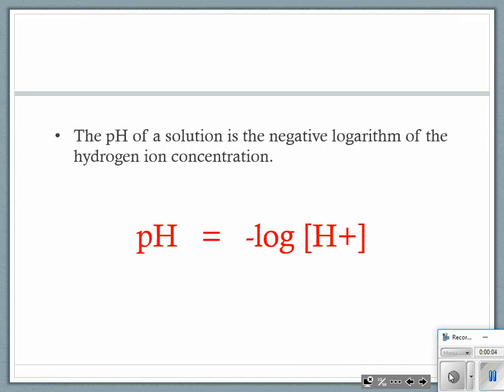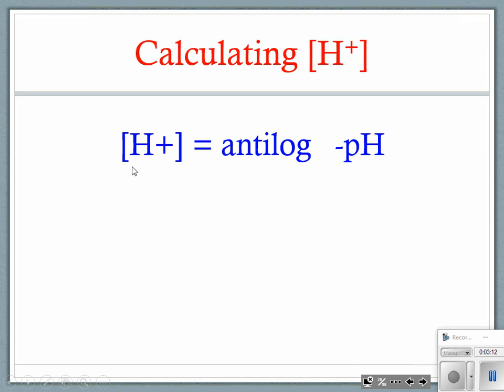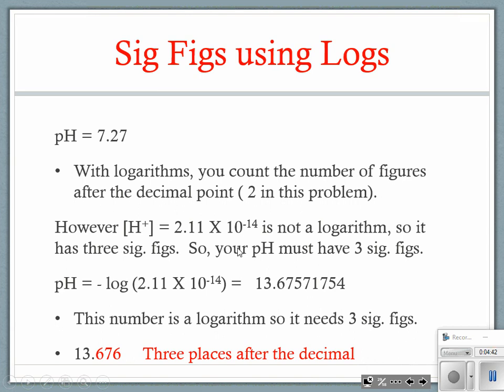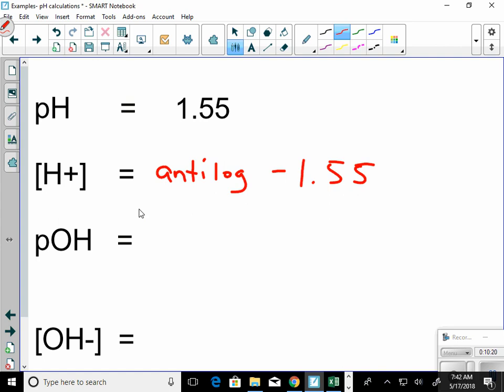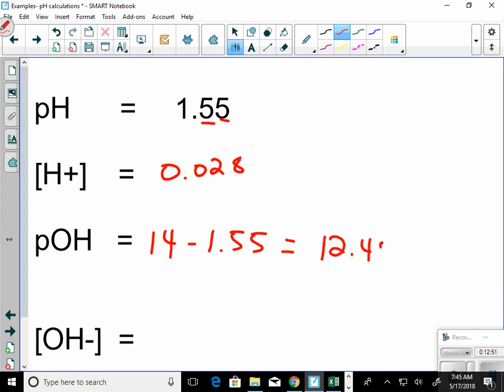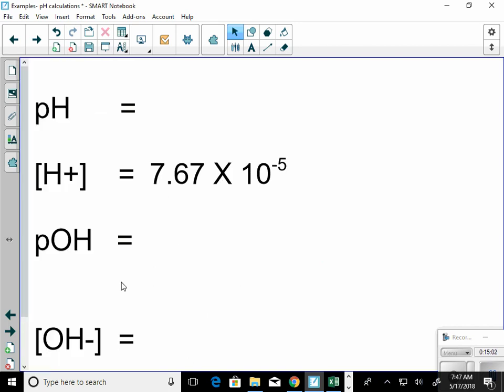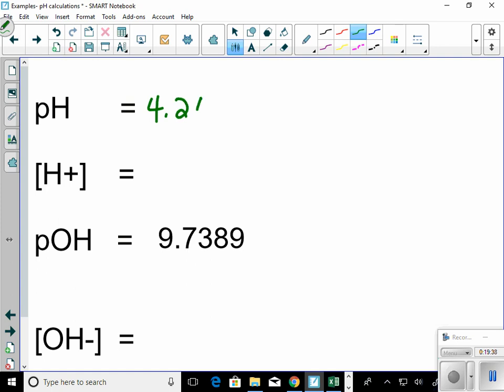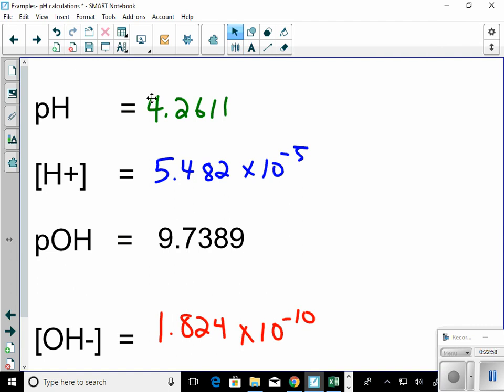Review Notes pH Calculations